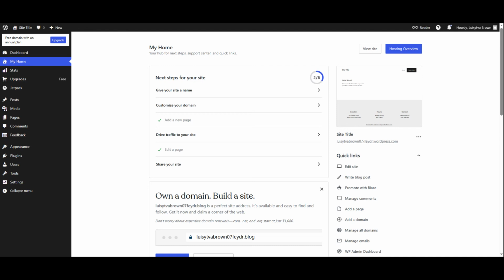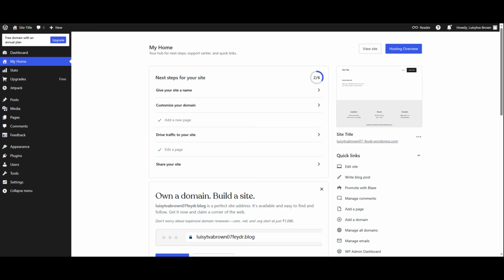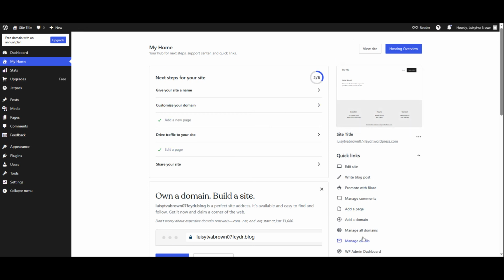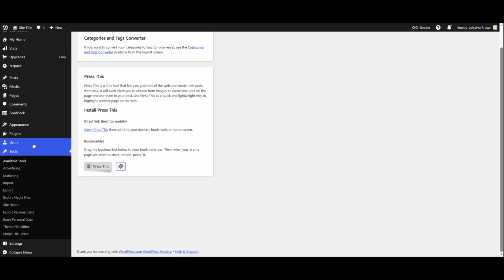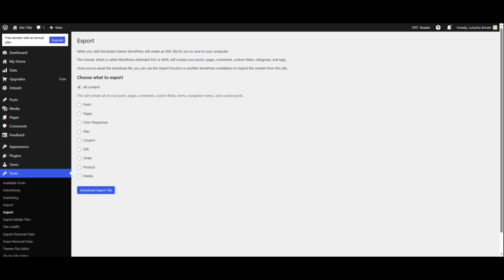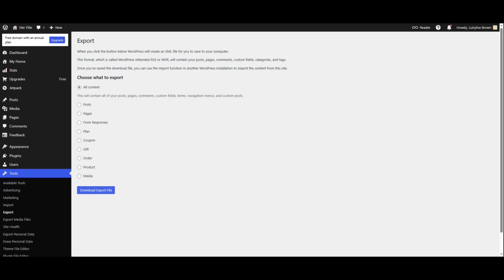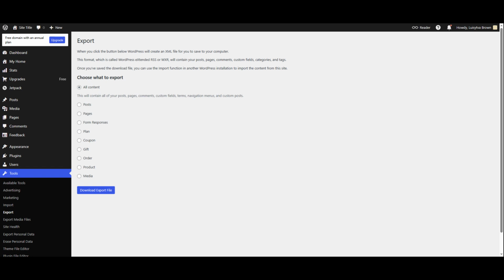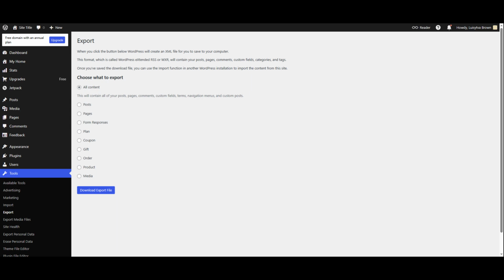How To Back Up WordPress Website (2026 Easy Guide)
Learn how to back up a WordPress website step by step using the built-in export tool on WordPress.com. This easy guide helps you safely download and store your site content for future use.

Timestamps:
00:00 Intro And Why Backups Matter
00:21 Go To Your WordPress Homepage
00:39 Open The Tools Menu
01:05 Understanding WordPress.com Export Limits
01:32 Click On Export
01:56 Download Export File
02:26 Save And Store Your Backup Safely